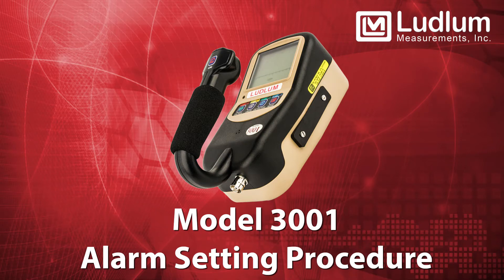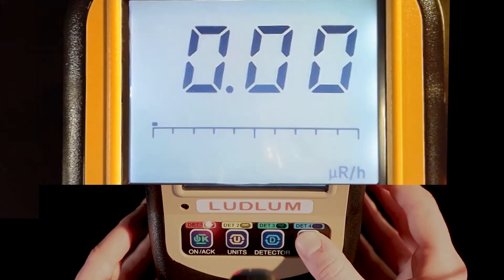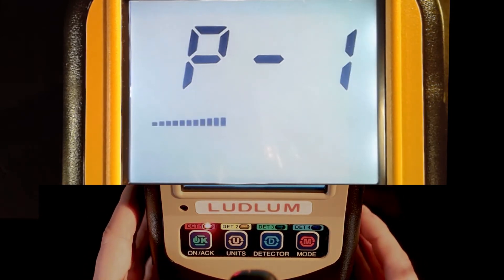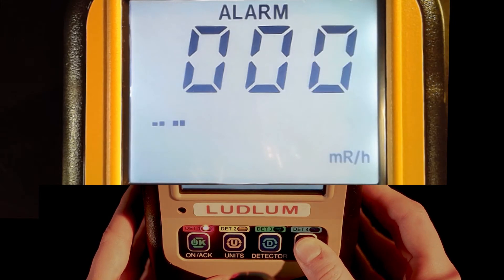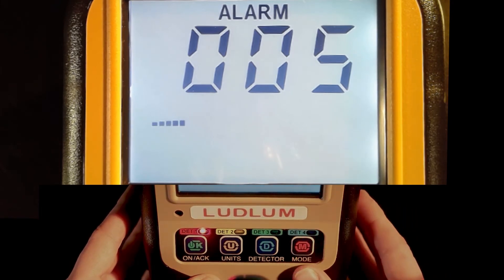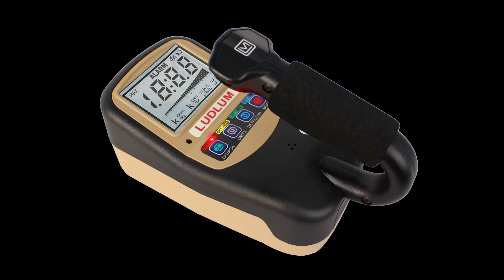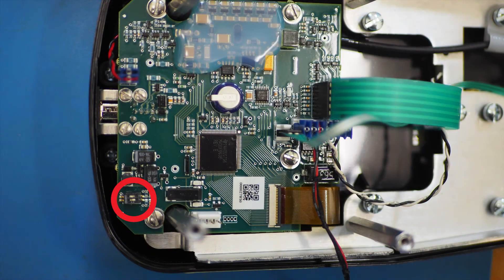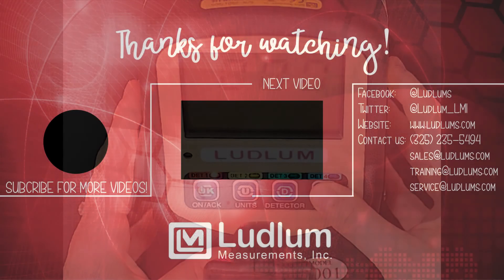Model 3001 Alarm Setting Procedure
An overview of how to change the alarm settings on the Ludlum Model 3001 survey meter.